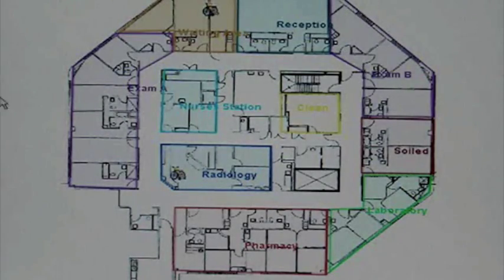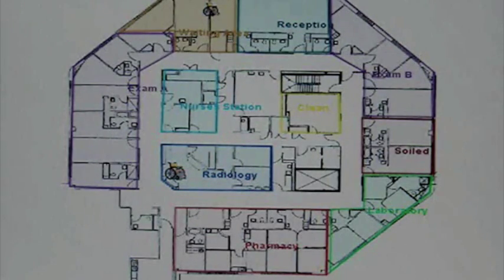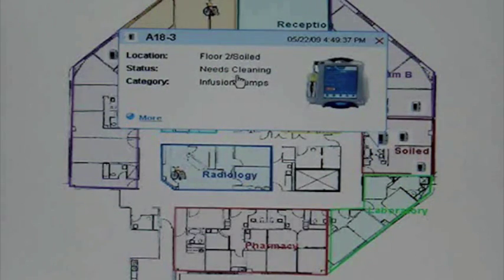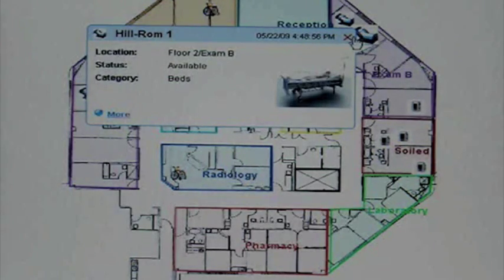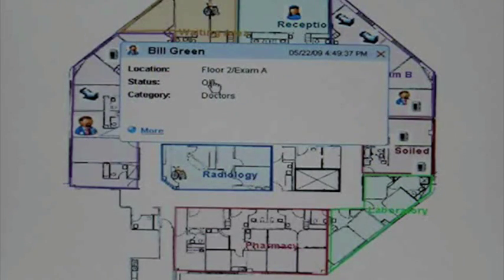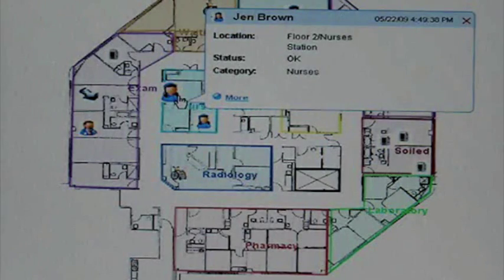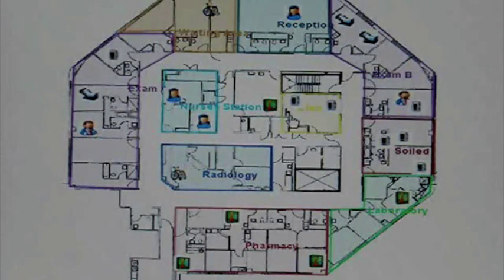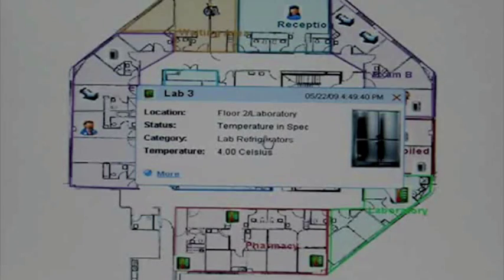Aeroscout Mobile View Asset Identification & Location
Aeroscout Mobile View 2